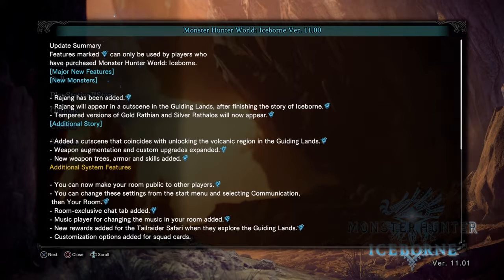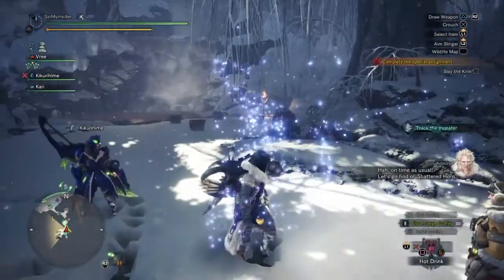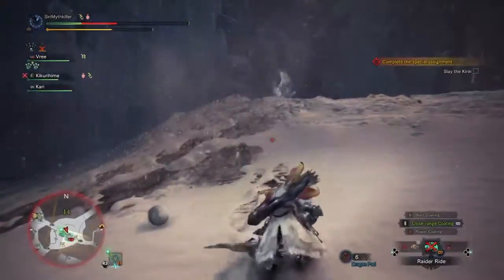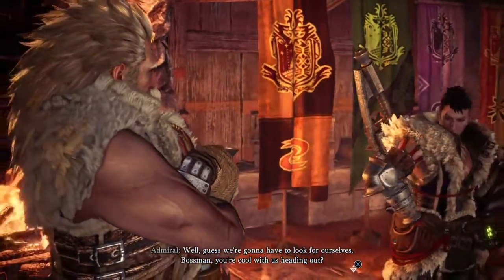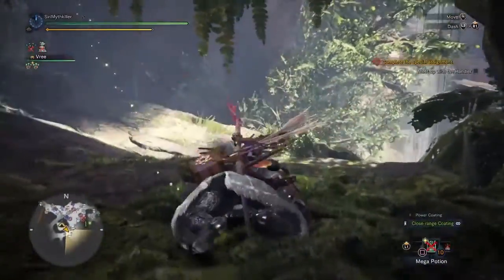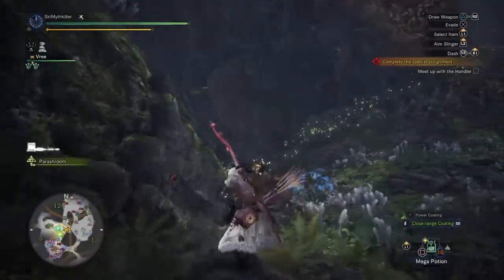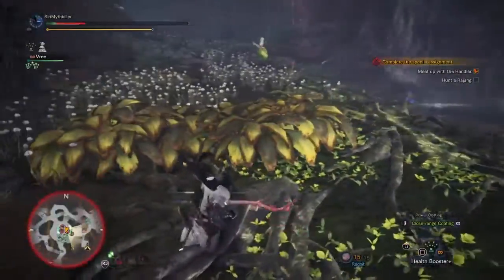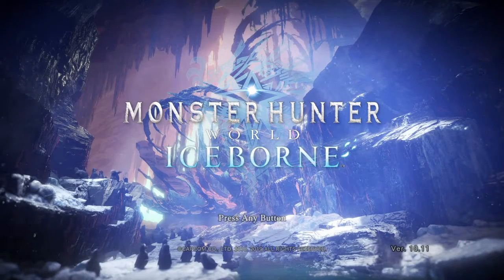Rajang Has Arrived! - Monster Hunter World: Iceborne - Special - The Hateful Bull-Gorilla-Demon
Welcome to Mythkiller Productions! As always I will be your host, SiriMythkiller, as Reaver and I took on the new monster just released last night; the Rajang! This creature is made of a bit of bull, a bit of gorilla, and a whole lot of anger!
   First, a few quick updates! Along with Rajang, a new volcanic area was opened in the Guiding Lands. Though I haven’t gotten this far, Tempered versions of the Gold Rathian and Silver Rathalos have also been added to end-game story. In the quality-of-life department, players can now open up their rooms to others in the same session (seperate video). Finally, players can also forge more layard sets of armor with materials from the Guiding Lands!
   On to the mission! The Admiral had recieved strange reports of a Kirin in the Hoarfrost Reach that was missing its horn. Since Reaver and I had just been farming them out for components, we weren’t too worried about the situation. Even though it was broken, this Kirin still put up a good fight.
   I reported back to the Admiral in Seliana and had a meeting with the Chief Ecologist. That Kirin apparently came from the Guiding Lands! How it got to Hoarfrost Reach was a mystery for another day because if something was powerful enough to drive a Kirin out of its territory, the new threat needed to be dealt with. The Admiral went ahead to do a scouting mission while Reaver and I got suited up.